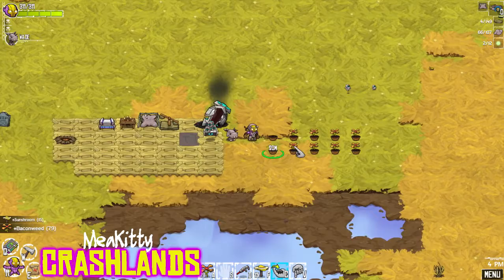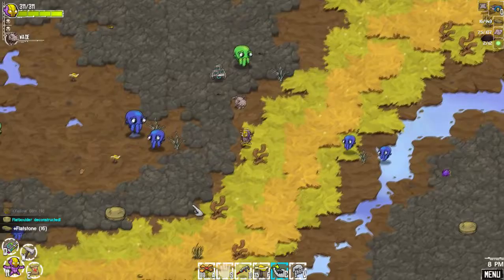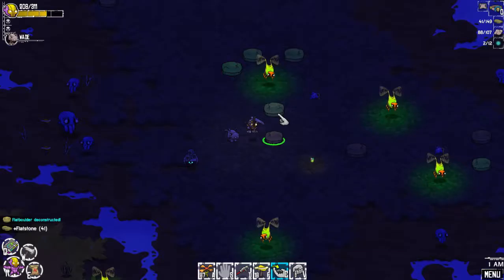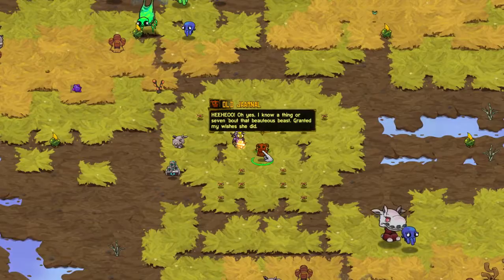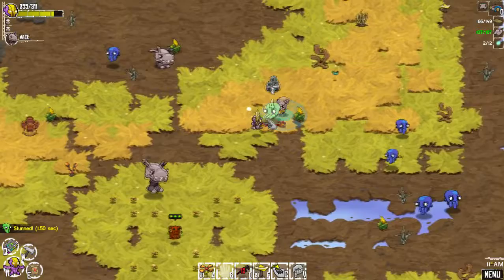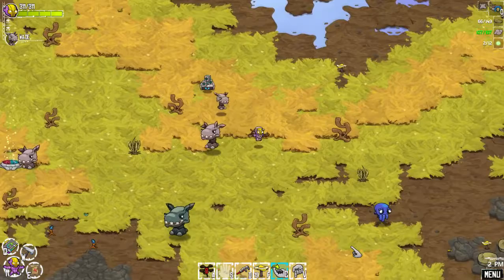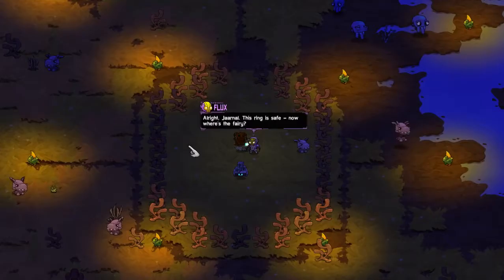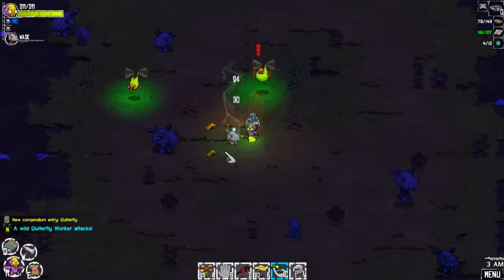[Mea Plays] BSCL: Legendary Lies (Ep #05)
Off to find out the truth behind the Legend of the BaconWeed Fairy, let's go visit Old Jaarnal, who lives alone with just delicious, delicious BaconWeed. Everyone loves BaconWeed, right?

Hope you enjoy the repeated failures, and don't forget to leave some commenty love, suggestions, and most importantly CHALLENGES in the section below.

[NEW] Want to challenge us? Check out the new forum section graciously given to us by Biohaze Gaming

Check out "Mea & Tman Song Challenge #1: What a wonderful world." from the Sunday Shenanigans Twitch Stream.